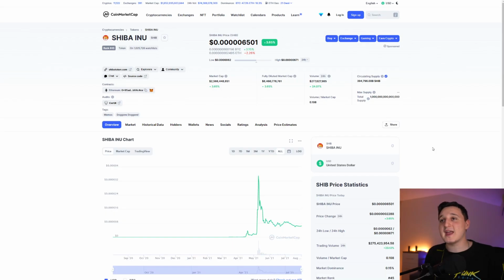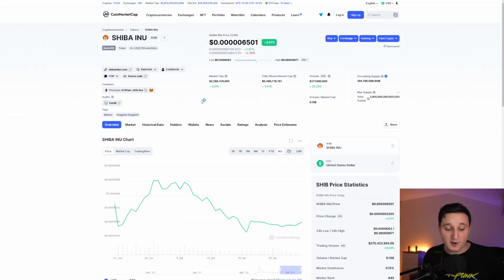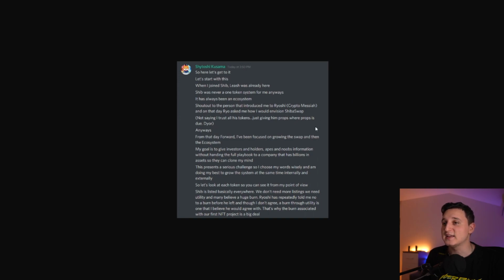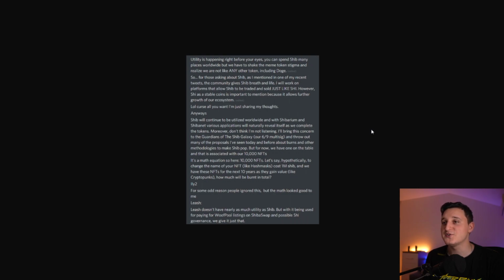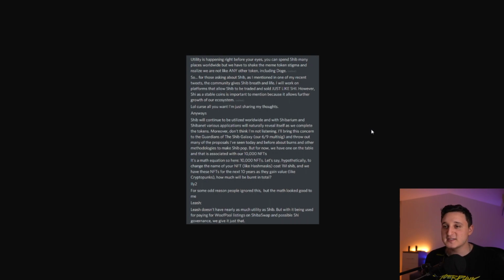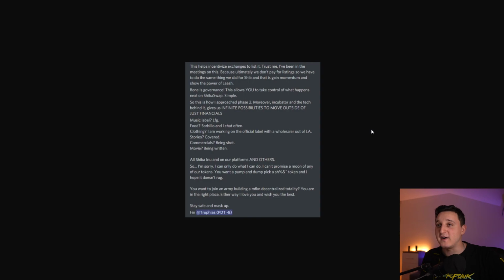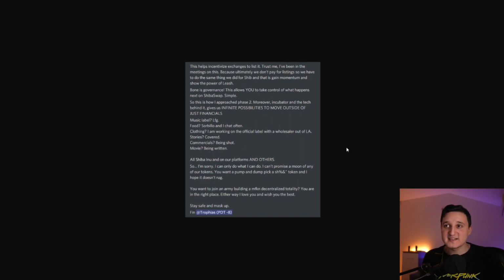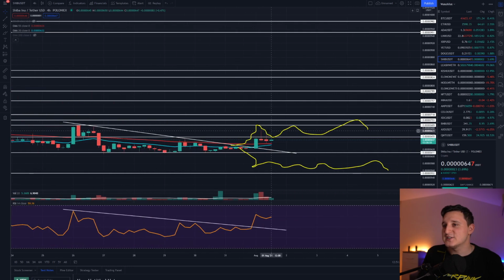SHIBA INU HOLDERS: FINALLY ! SHIBA INU COINBASE LISTING UPDATE ! SHIBA INU HUGE ANNOUNCMENT !